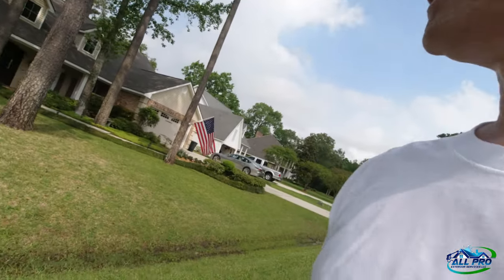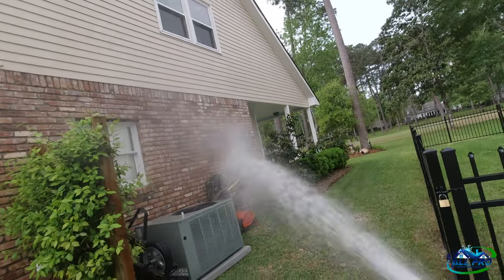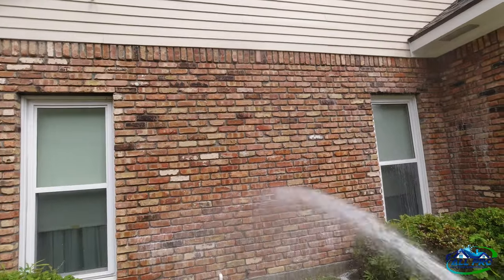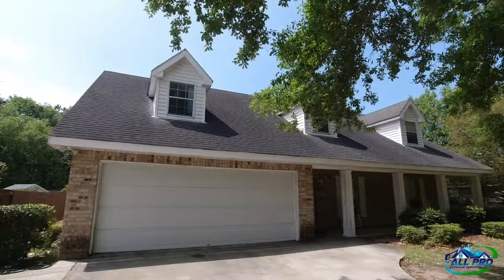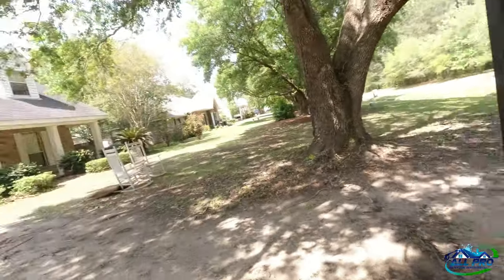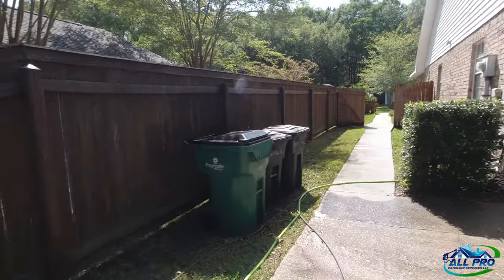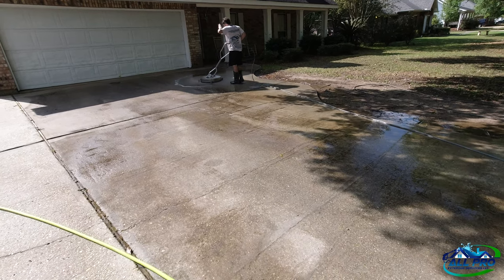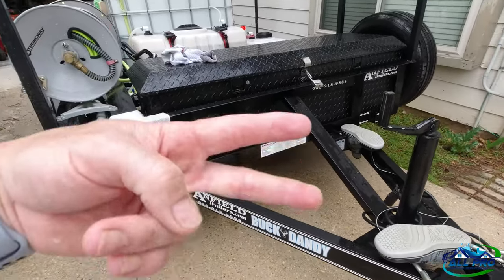2 House Washes & 1 Driveway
Landed one of these account from a referral & the other one from a yard sign. Getting it done.